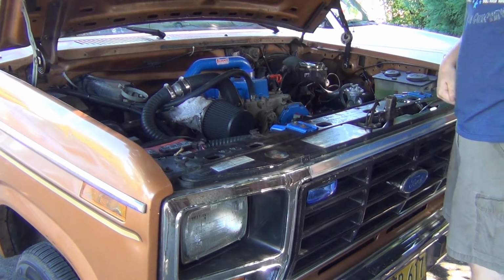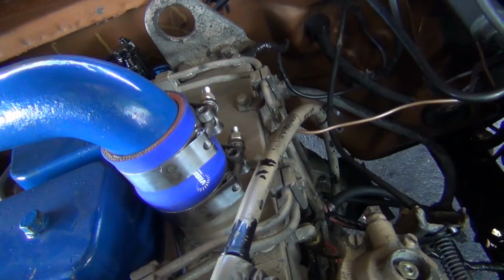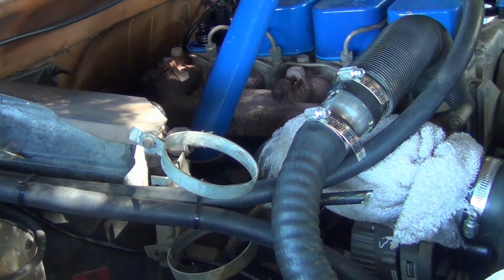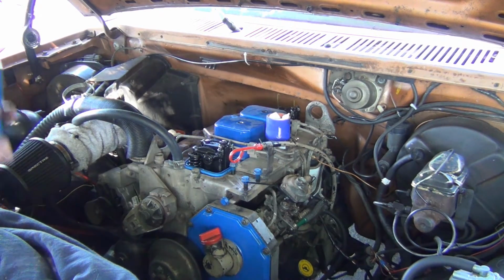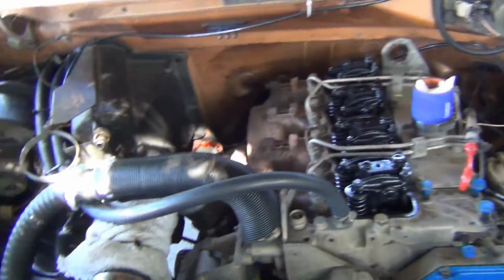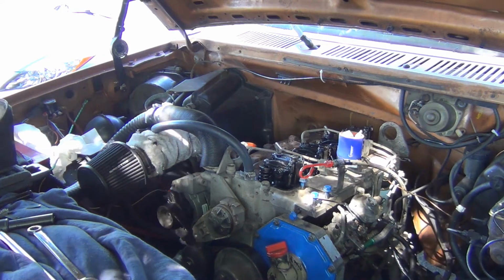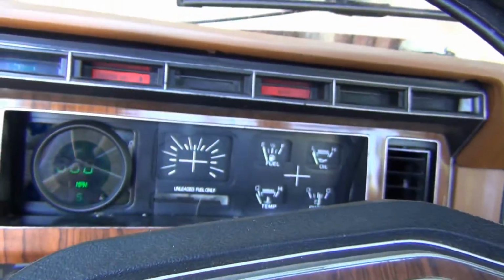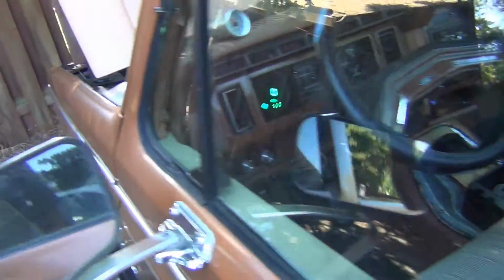4BT Cummins Valve Adjustment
Finally got around to doing this. I thought the rear valve cover was going to be an issue, but as it turned out it wasn't. Just remove the third valve cover and the rear one will come out easier.